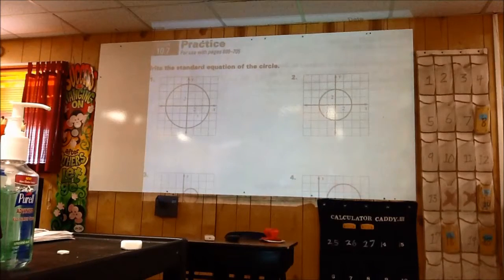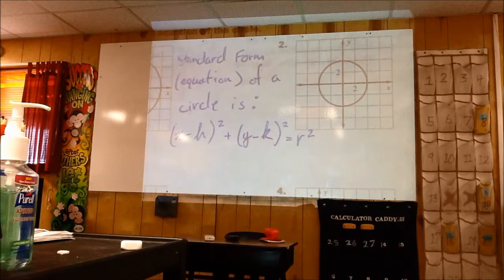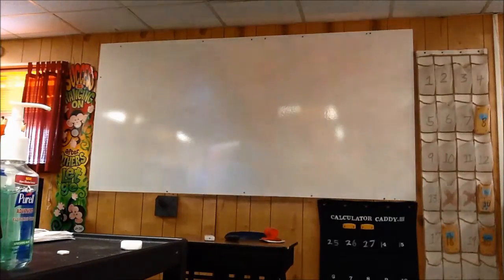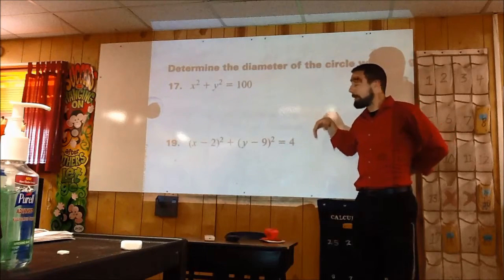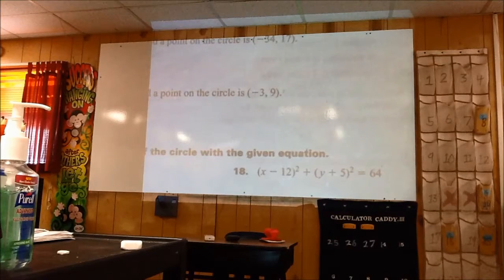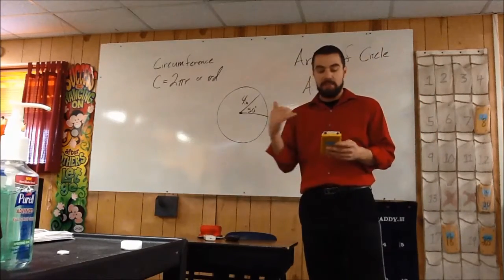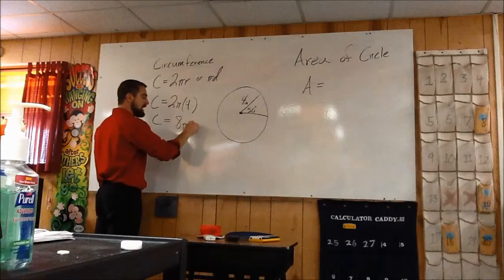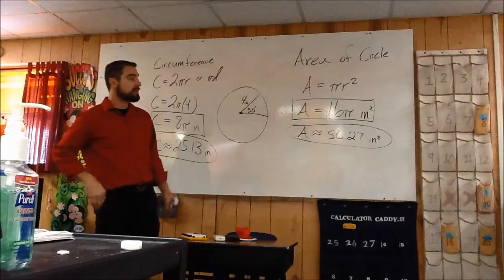Equation of a Circle and Reminder of Circumference and Area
Taught on Wednesday 4/20/16 and Thursday 4/21/16